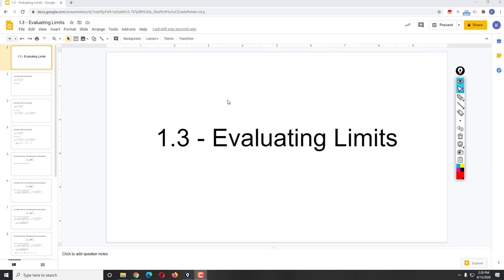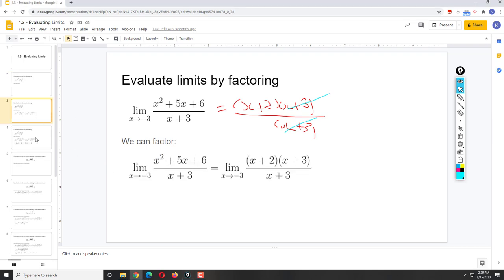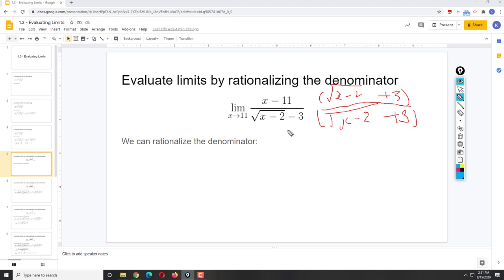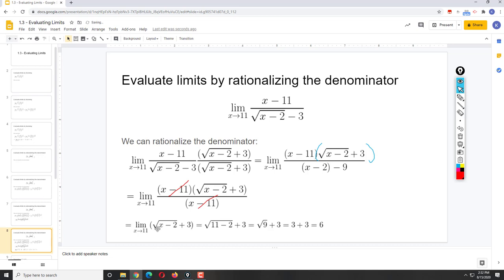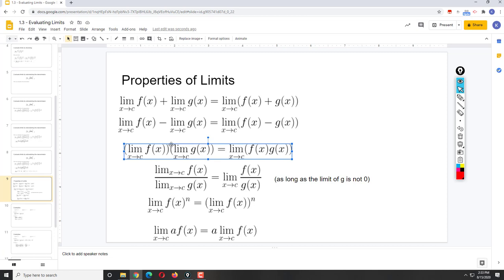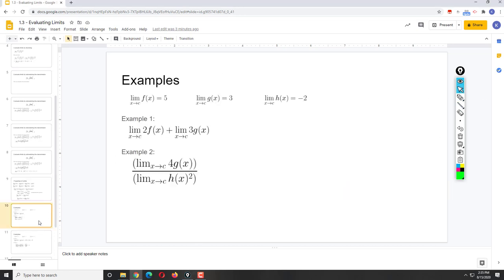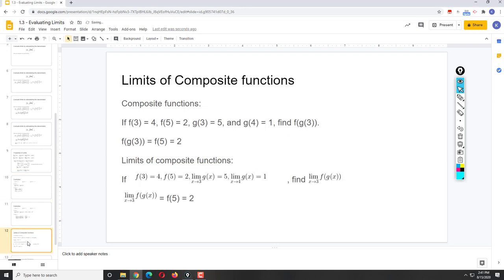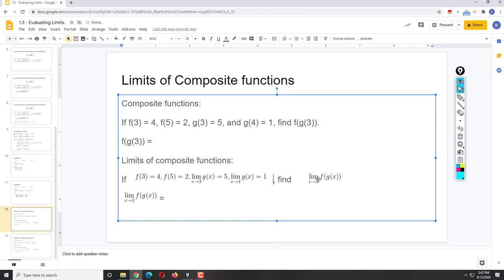1.3 - Evaluating Limits